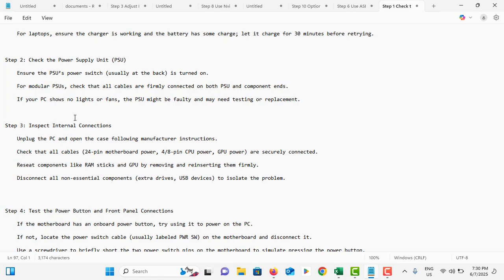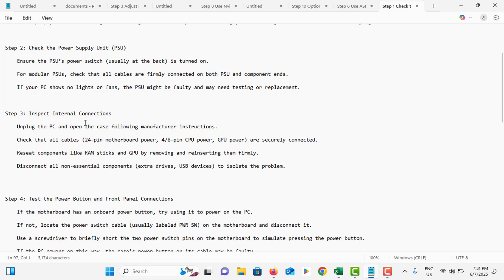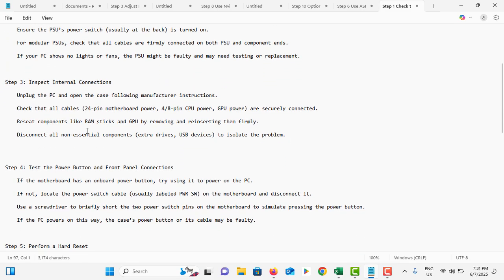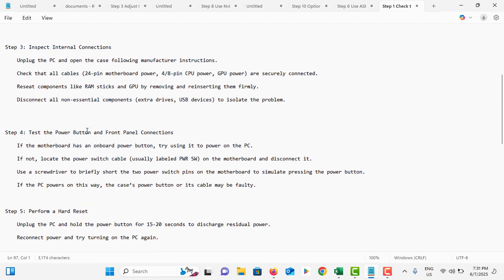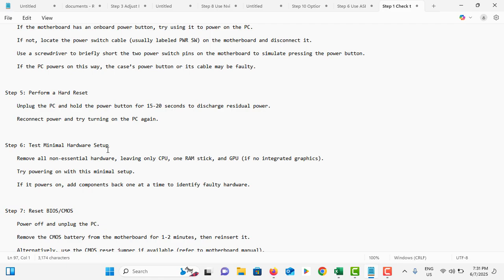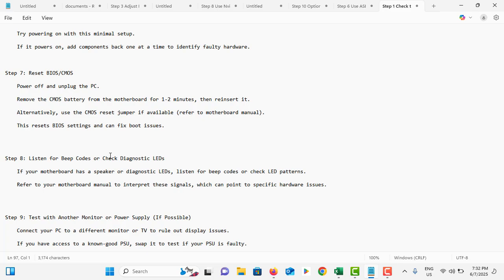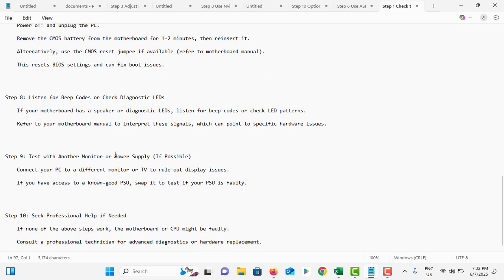How to Fix a PC That Won’t Turn On | 2025 Full Guide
If your PC or laptop suddenly won’t power on, don’t panic! In this 2025 step-by-step guide, you'll learn how to troubleshoot and fix a computer that won’t turn on—whether it’s a gaming rig or a basic laptop. We’ll walk through common causes, including power supply issues, faulty RAM, motherboard or GPU errors, and display signal problems.

⚡ This guide includes:

    Checking power source and cables

    Testing PSU and internal components

    Fixing black screen or no signal on monitor

    Force-starting a laptop that won’t boot

    Easy DIY fixes before replacing hardware

🎯 Get your system back up and running without stress!